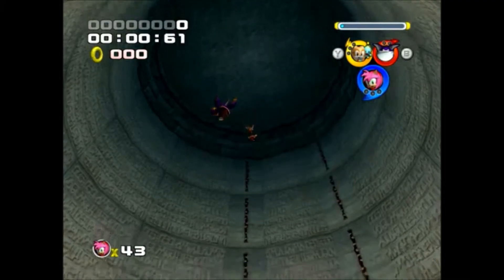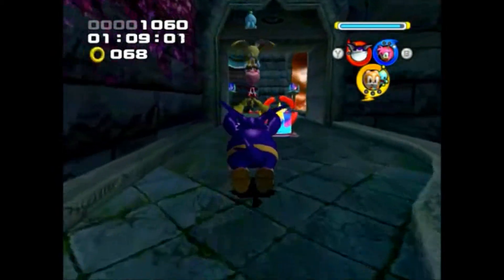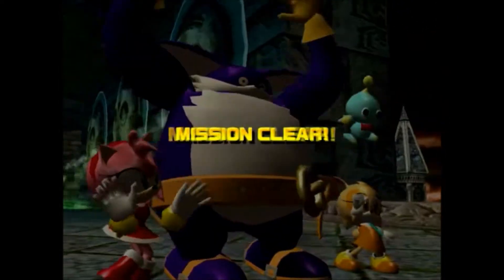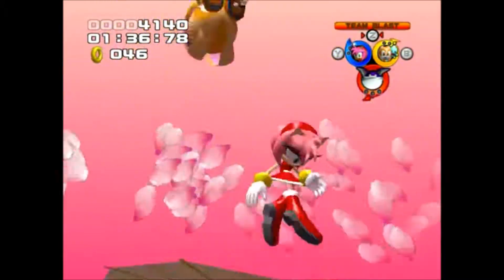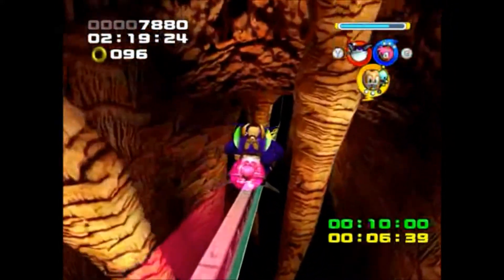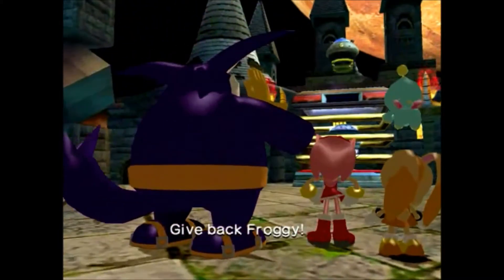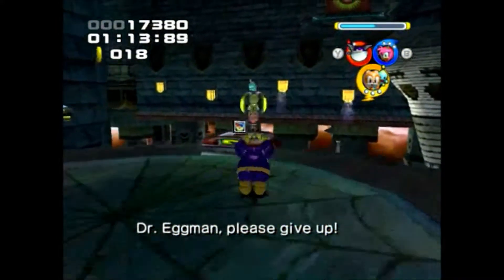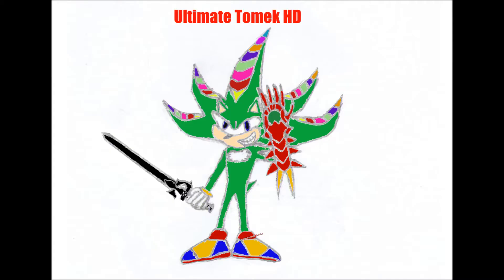Let's play Sonic Heroes Team Rose story part 6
HEEEEEEEEEEEEEY! guys and here we are in the shortest lp video in my career 10 minutes it took my to blaze through hang castle, mystic mansion and robot storm with team Rose in Sonic heroes for the pc. Next time it's the finale for our easy-going trio.